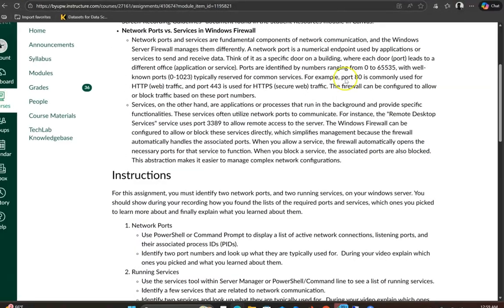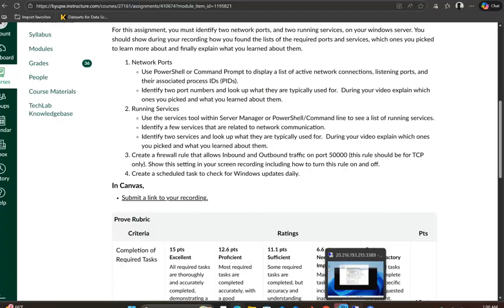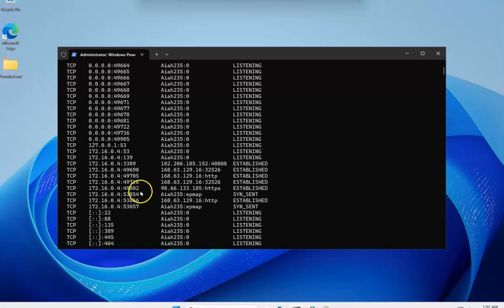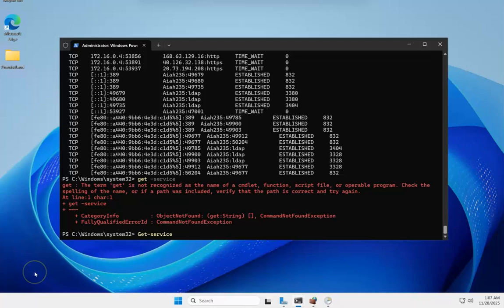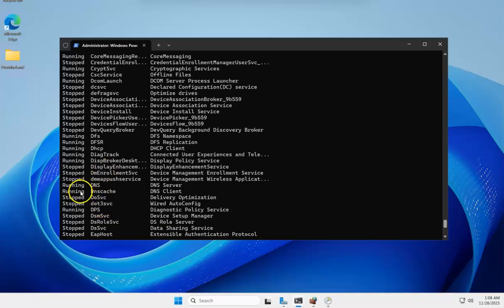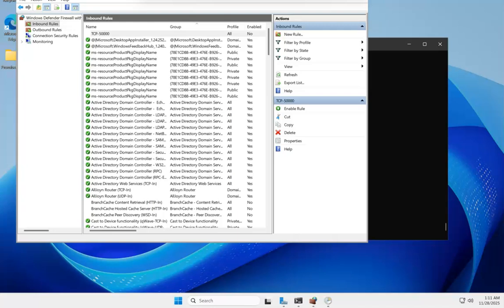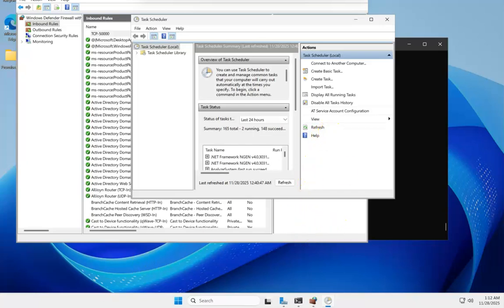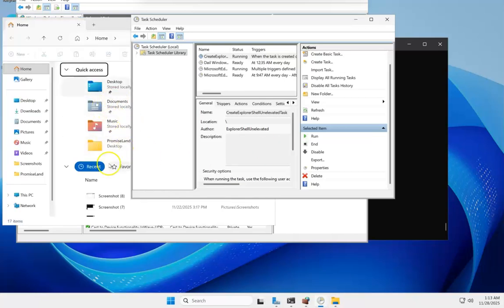Prove assignment.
Network port, Running Services, creating firewall and also Creating a scheduled task to check for Windows updates daily.